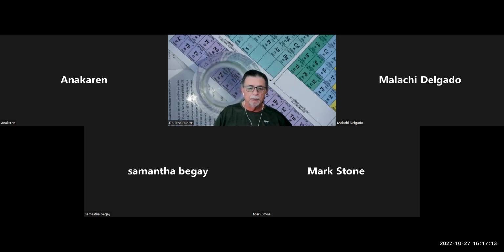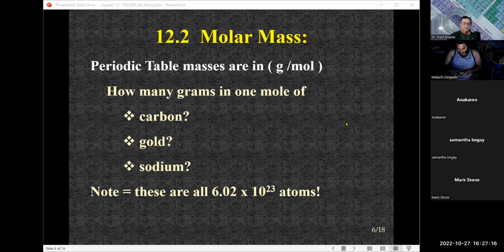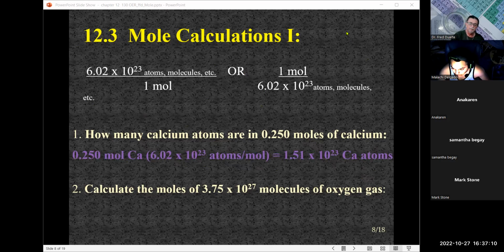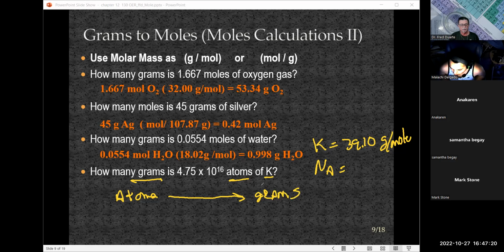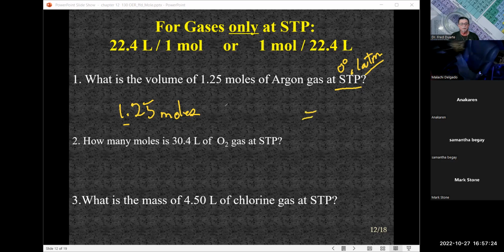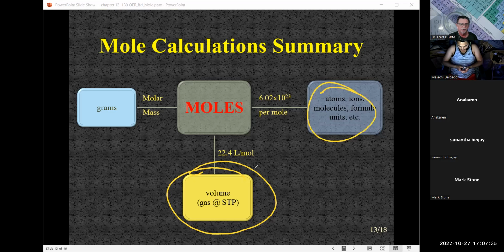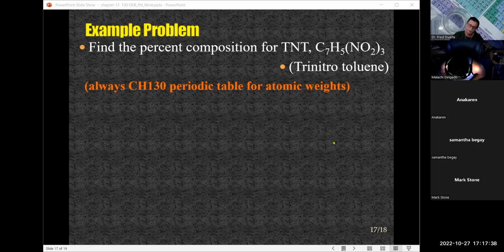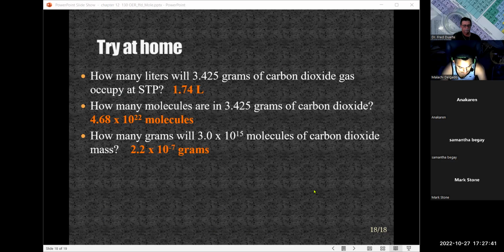GCC 4:15pm--Dr. Fred's Zoom Chemistry Meetings